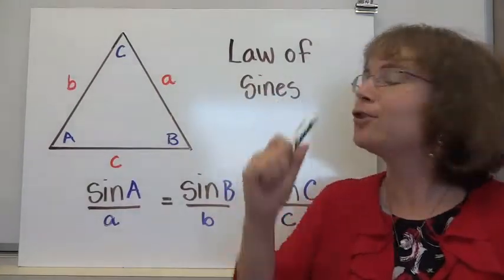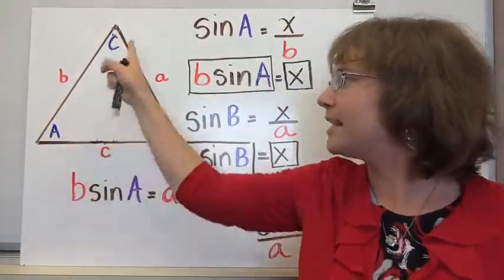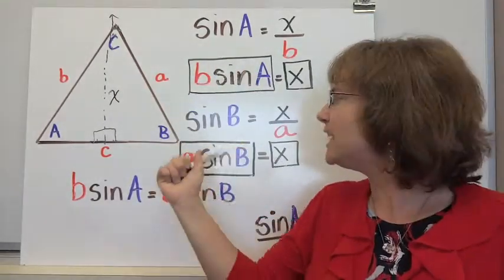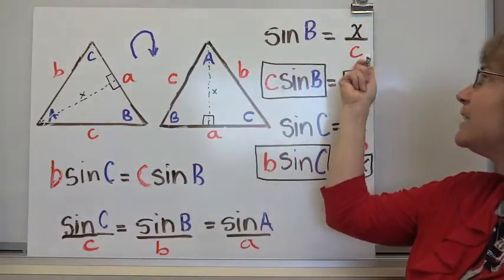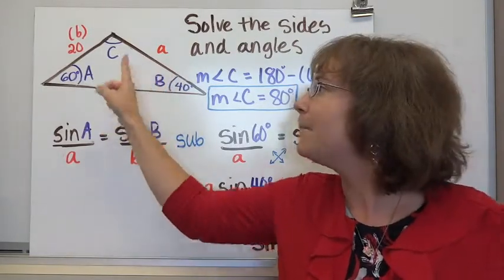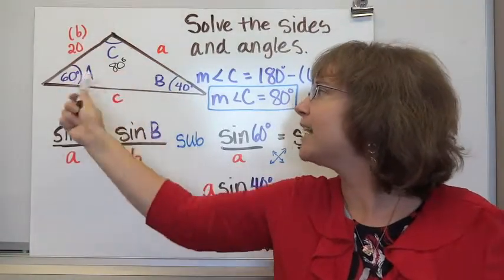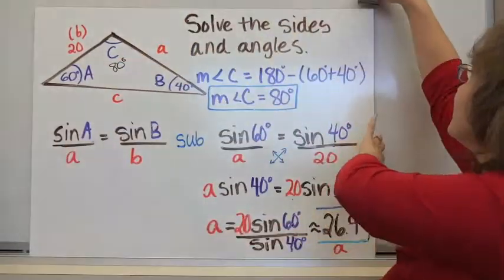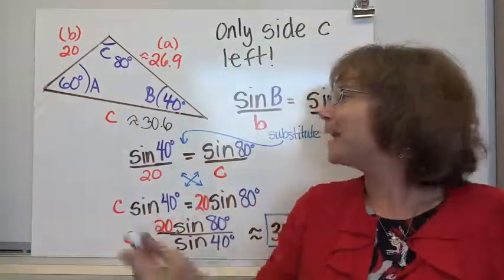Law of Sines